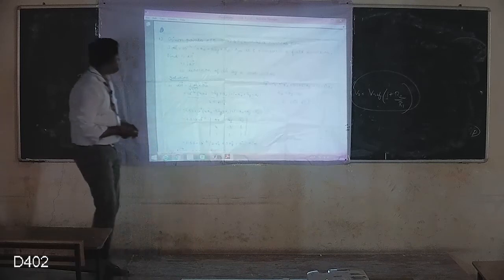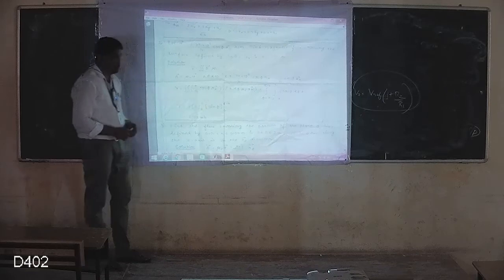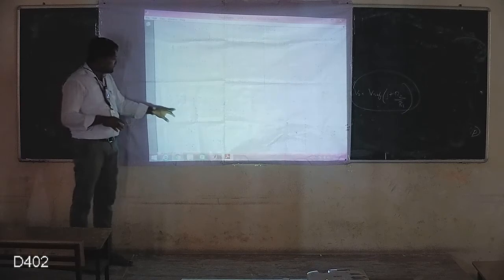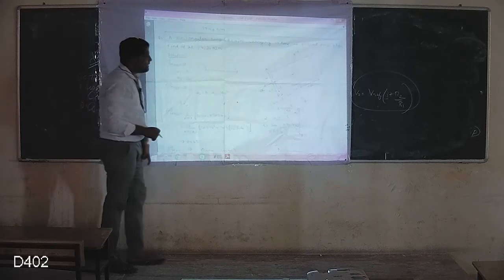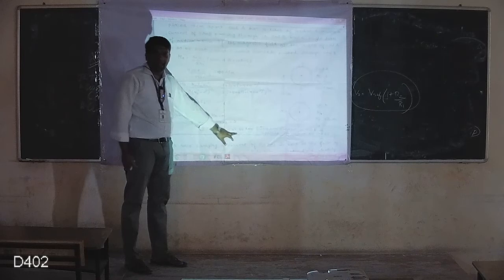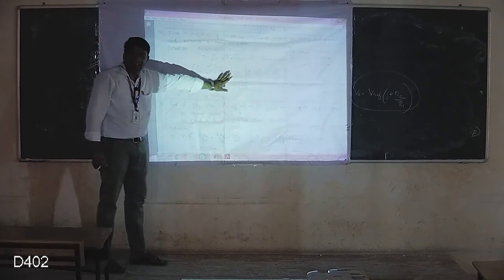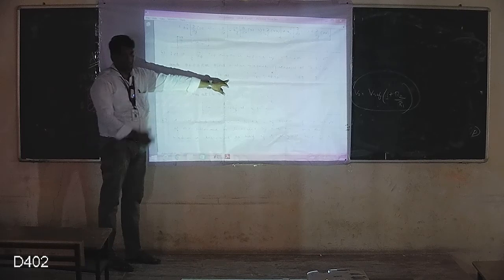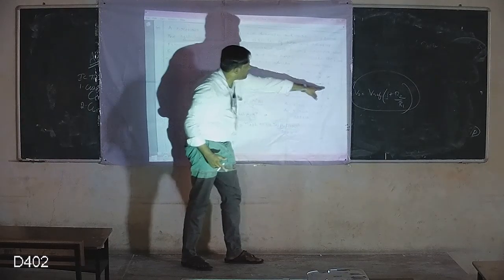EMF Problem solutions